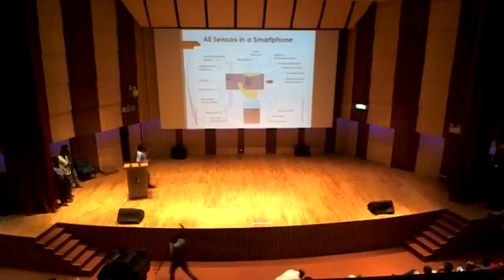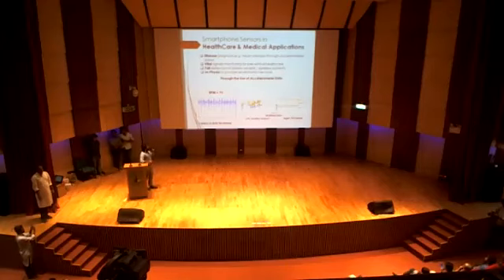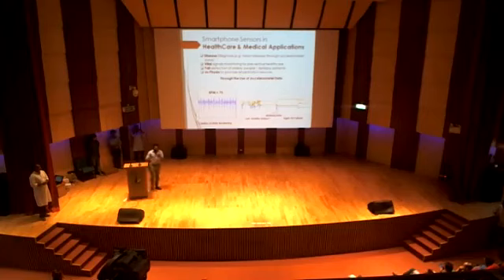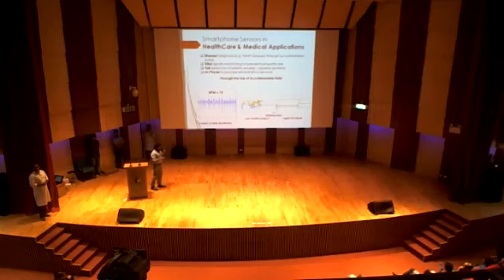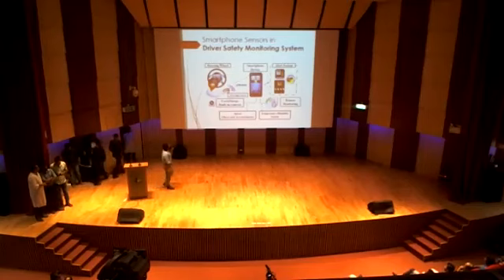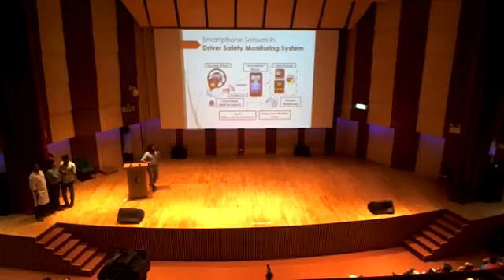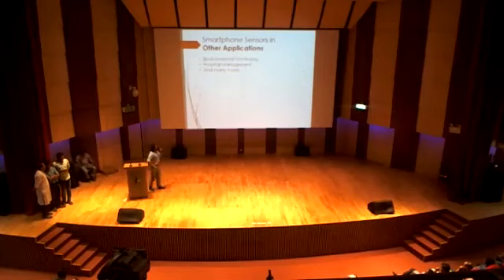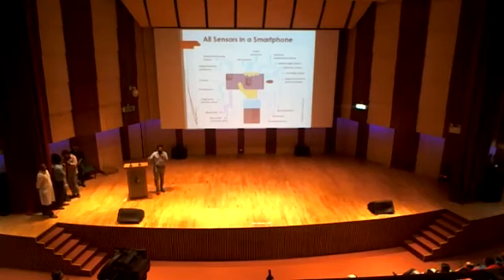"Smartphone Sensors and their Potential Applications" at Google IO Extended Bangladesh 2018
"Smartphone Sensors and their Potential Applications":
Keynote Speech delivered by Dr. Md. Kafiul Islam, Assistant Professor at Dept. of EEE, IUB at Google IO Extended Bangladesh 2018 organized by Google Developer Group Sonargaon, GDG Sonargaon at Independent University, Bangladesh on Friday, July 27, in the year 2018 at IUB Auditorium.